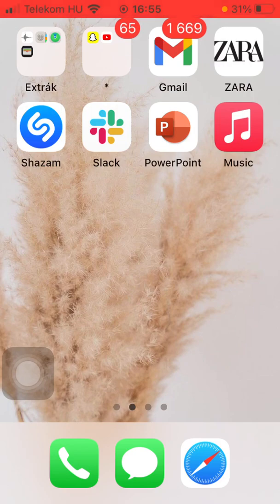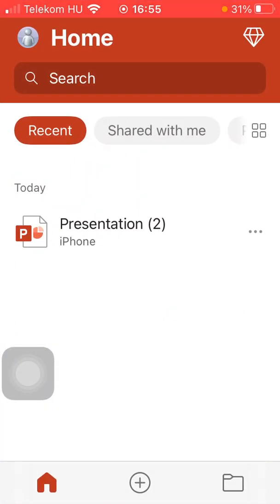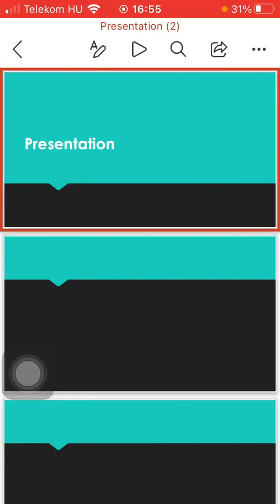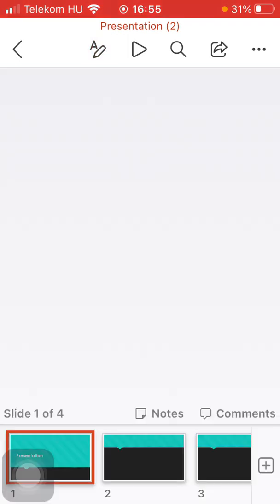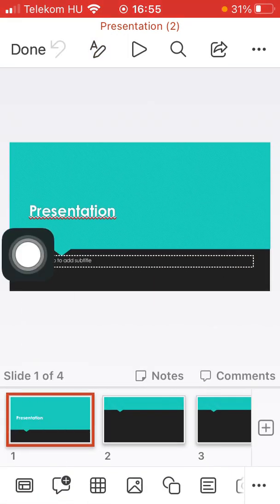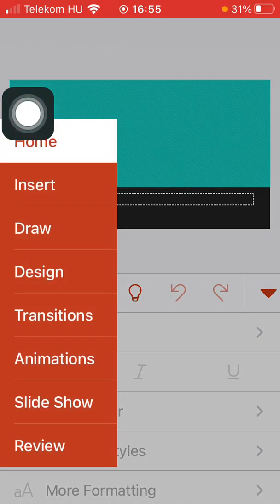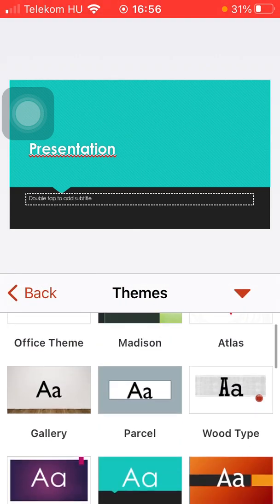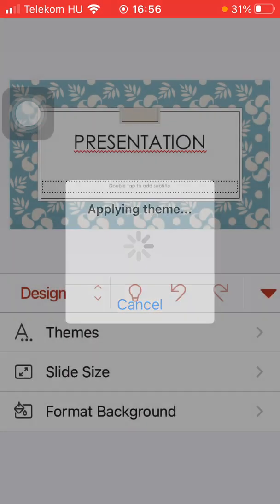How to change the theme of your presentation on PowerPoint?